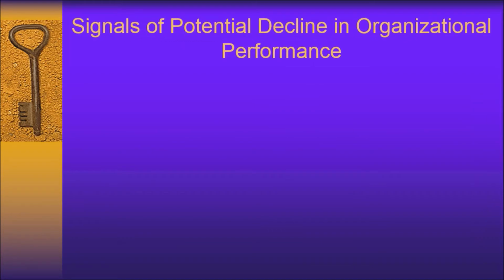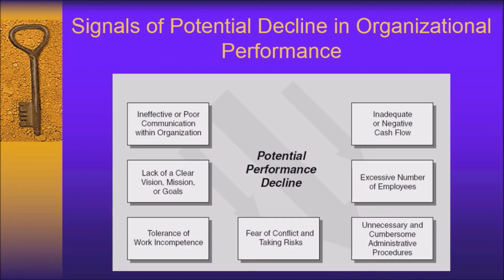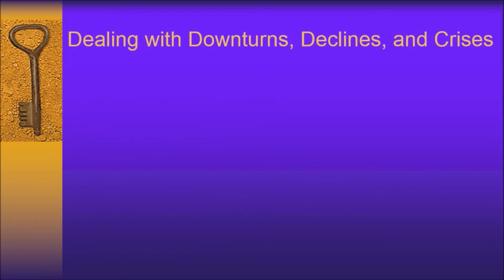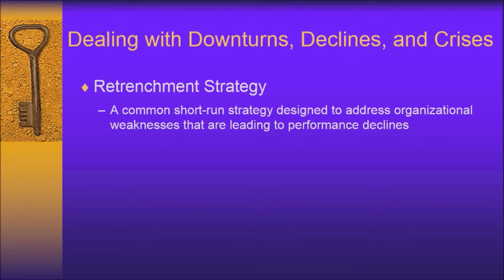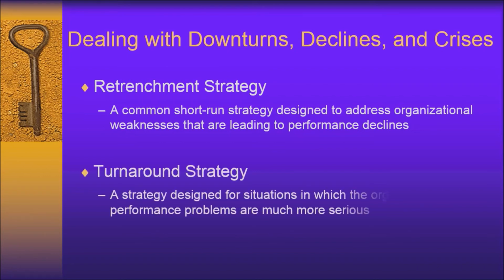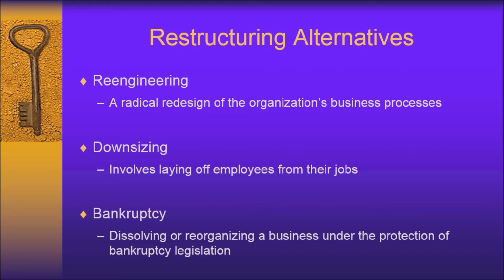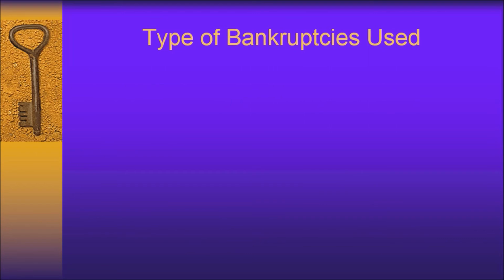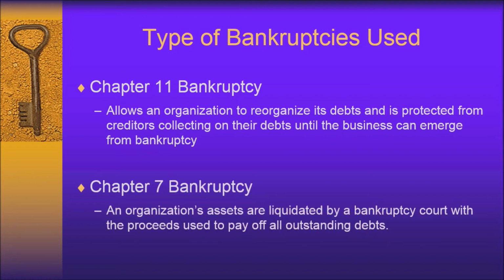MSE 602 Supplemental Lecture-7 Managing Growth and Other Entrepreneurial Challenges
MSE 602 Innovation Management